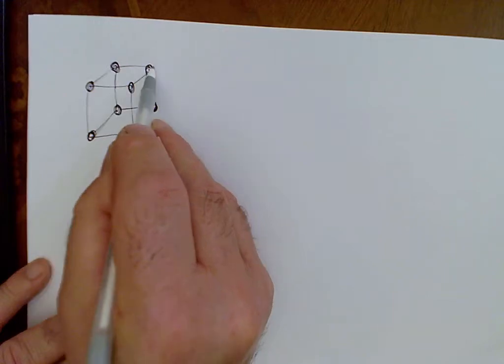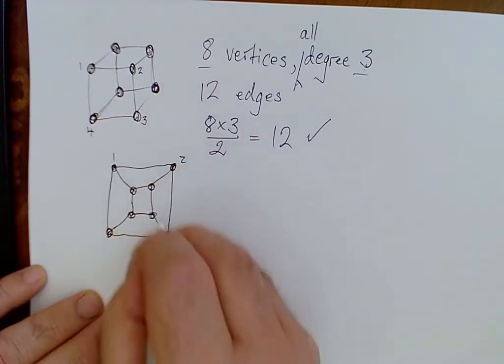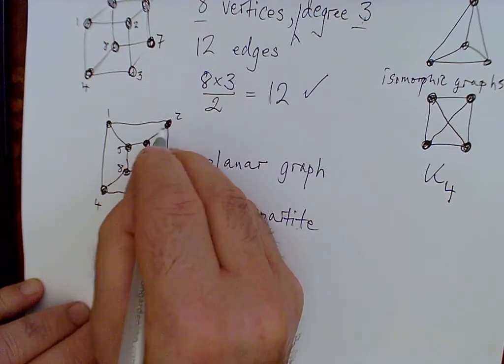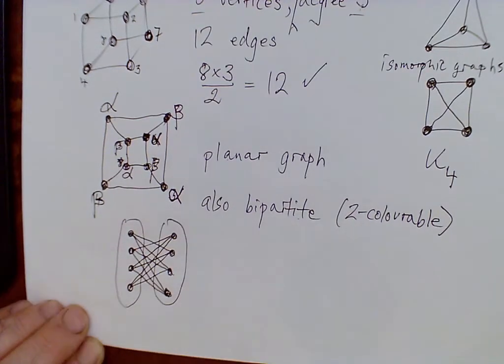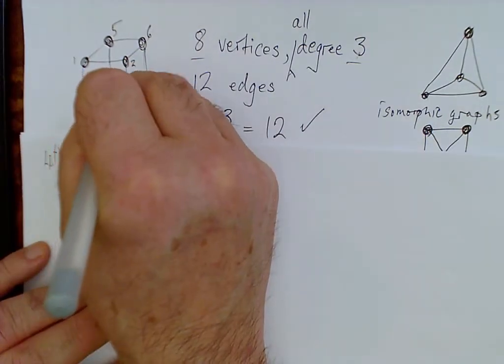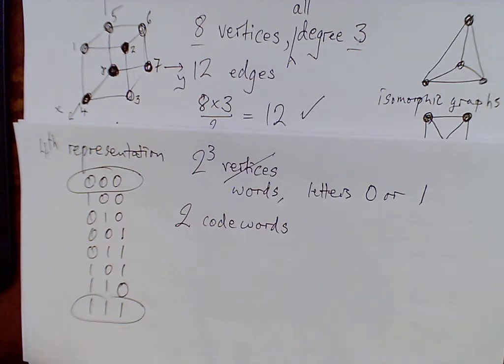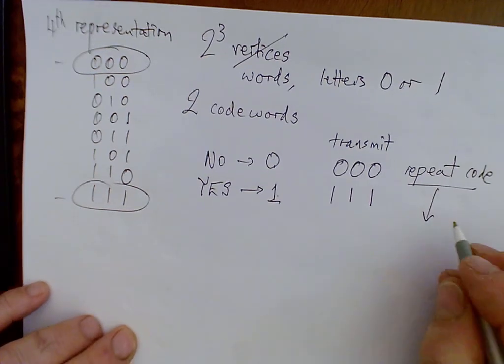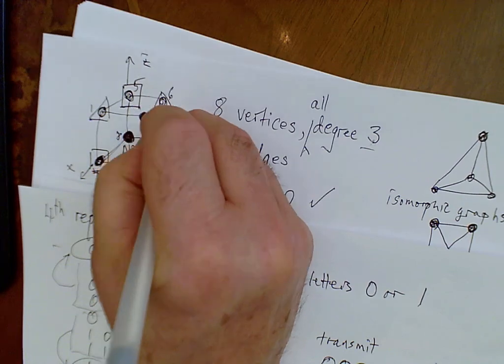Introduction, Part2 [optional]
Discussion of the cube graph